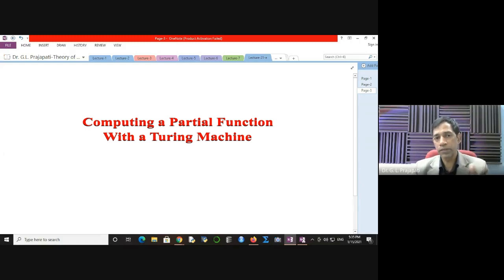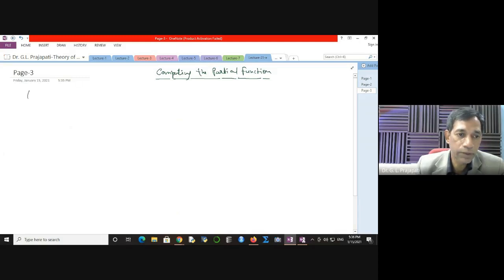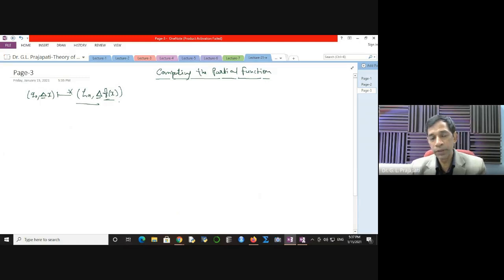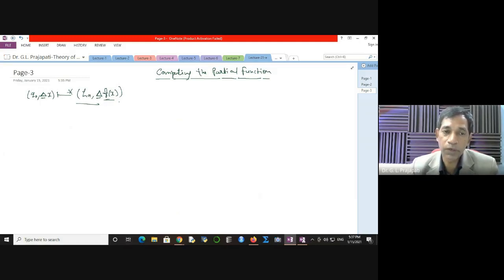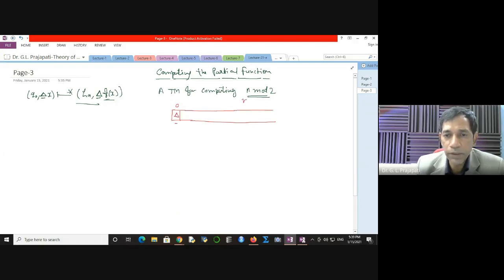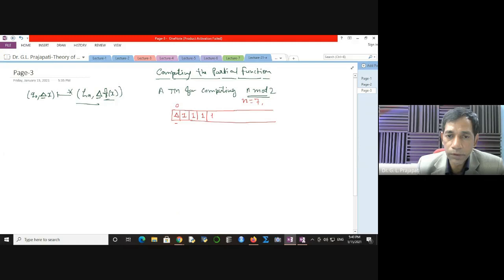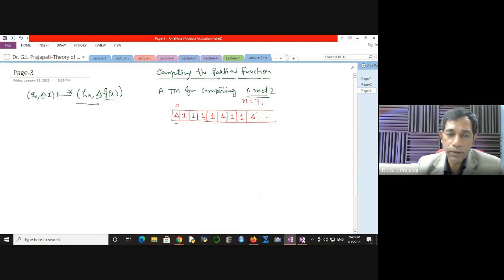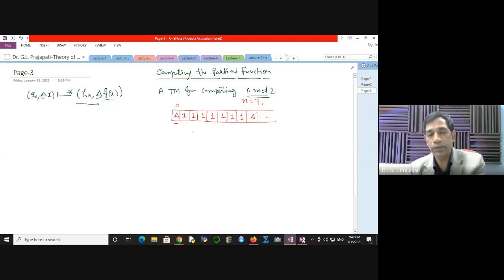Computing a Partial Function with a Turing Machine | TOC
This video shows that beyond accepting languages the Turing machines can compute any partial function. That's why a Turing machine is considered as a general model of computation. In particular, a solved example is presented to demonstrate the computation of a partial function.